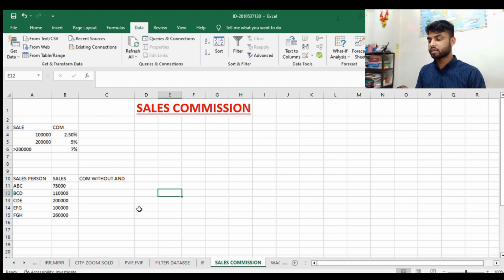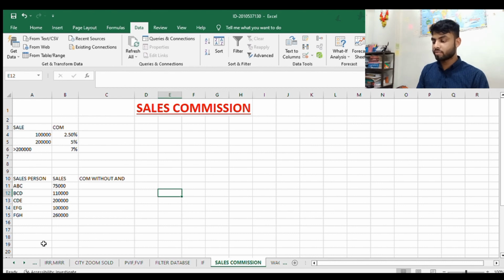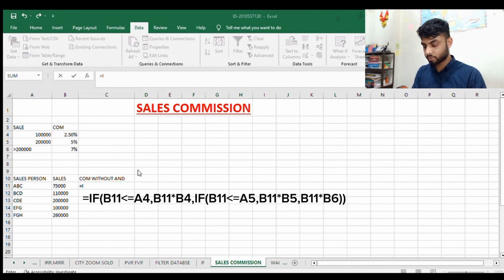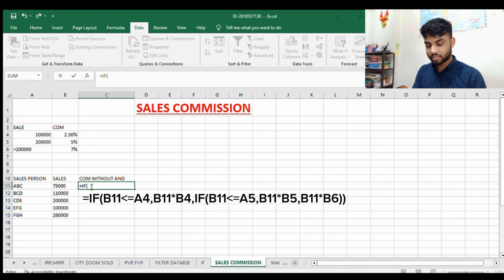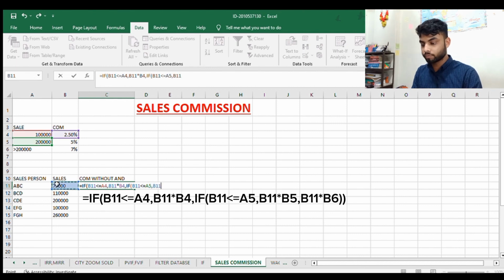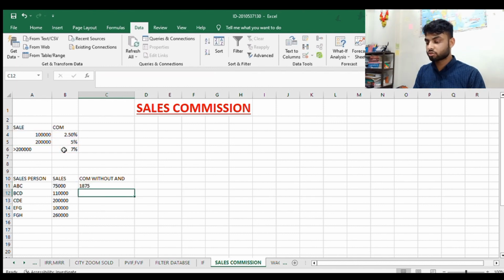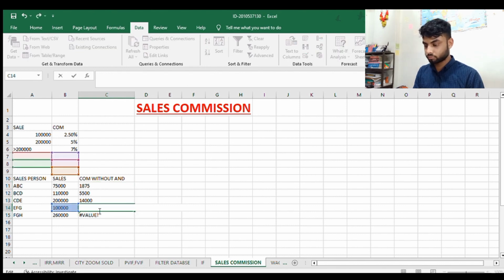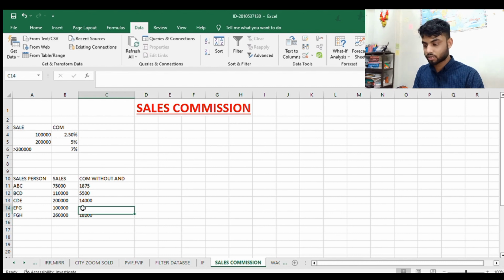How to calculate SALES COMMISSION in ExcelSheet.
This video is about ''Sales Commission''. Here, I will show you How to Calculate Sales Commission using Microsoft Excel.